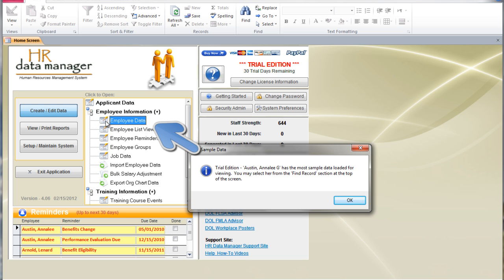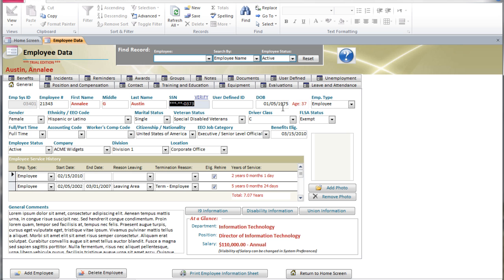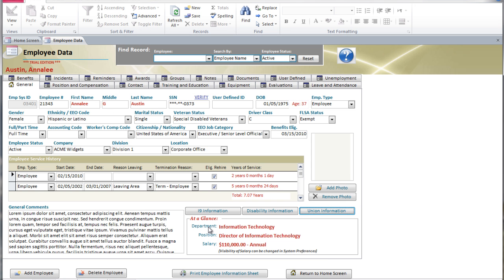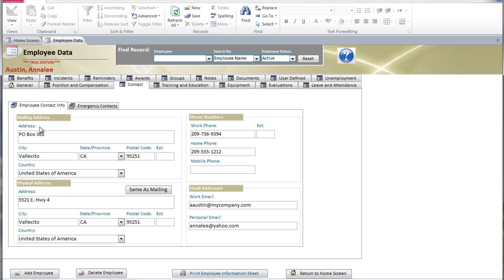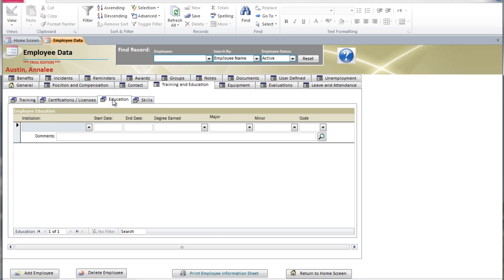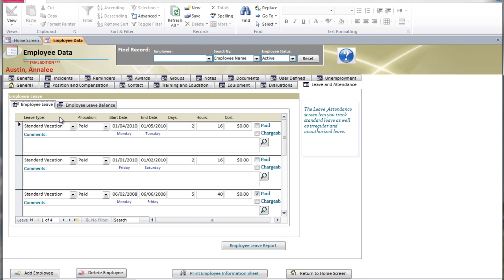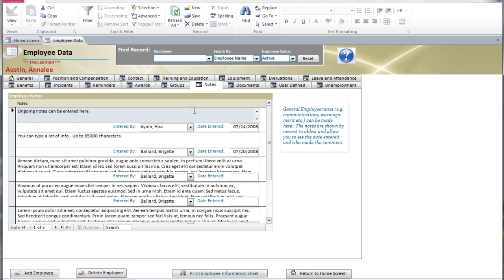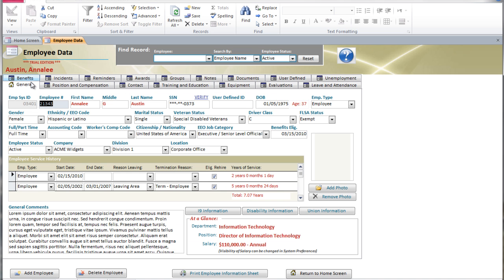HR Data Manager - Employee Data Overview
Brief overview of the Employee Data screen in the HR Data Manager.